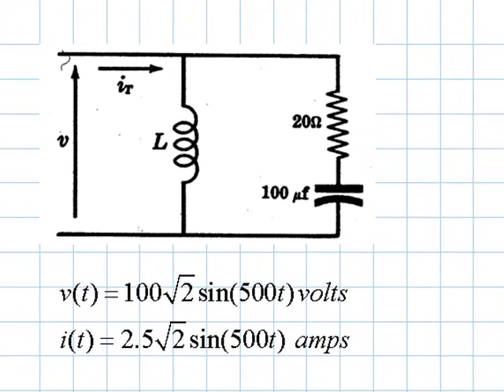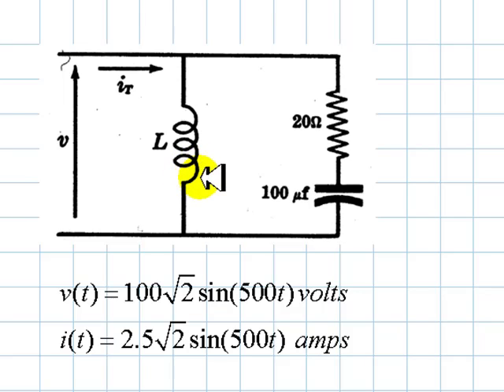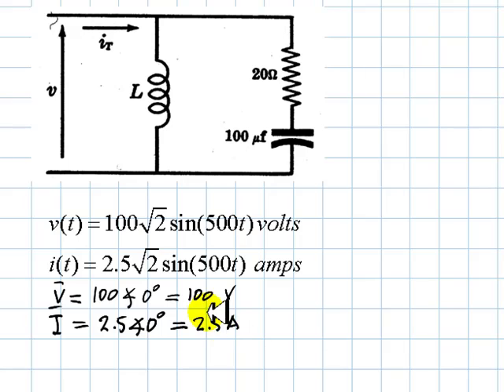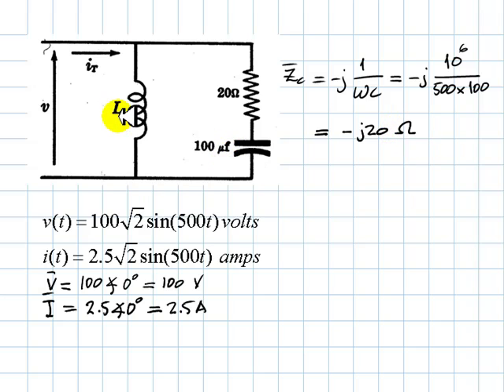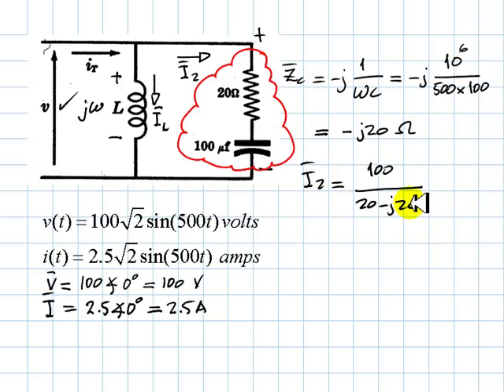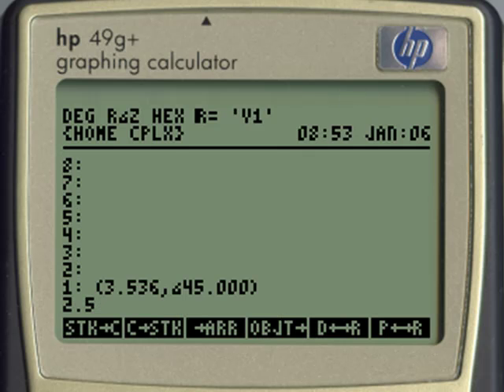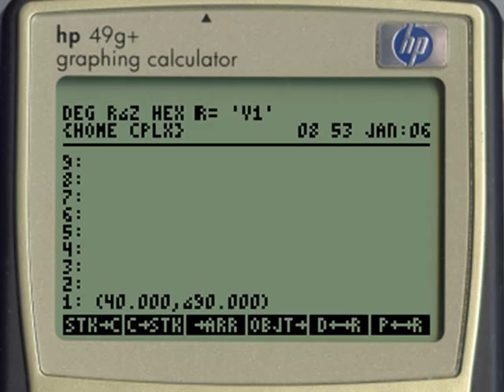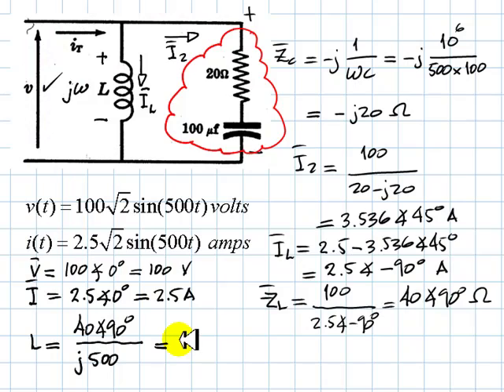PHASOR 05: Second Tutorial on Phasors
A second simple exercise to clarify some basic aspects of the use of phasors to solve AC circuits in steady state.